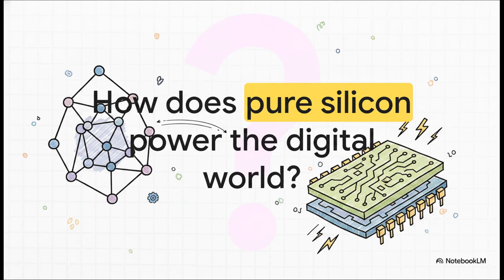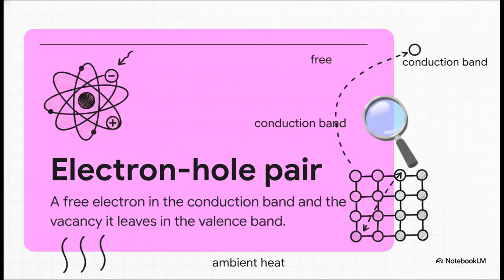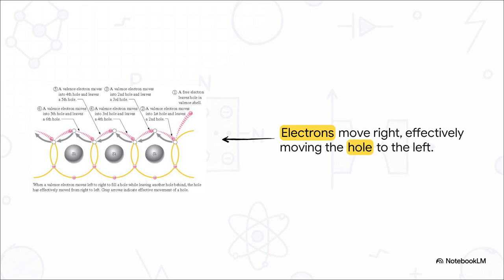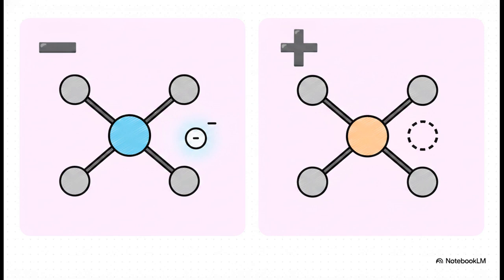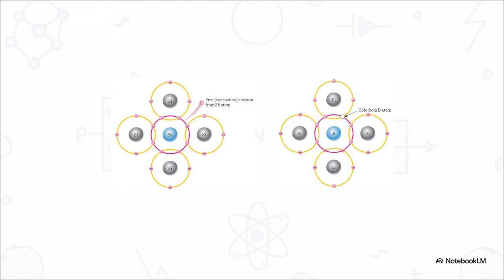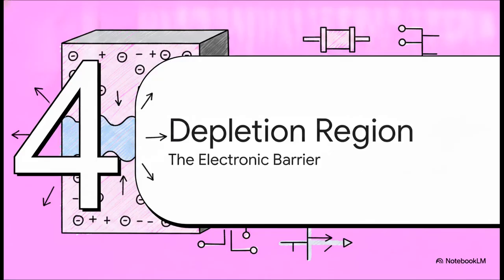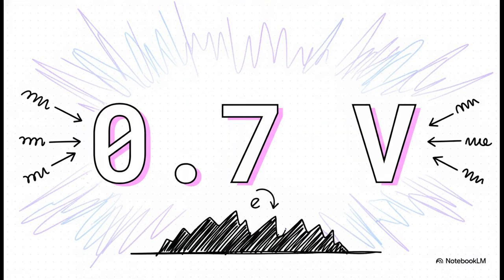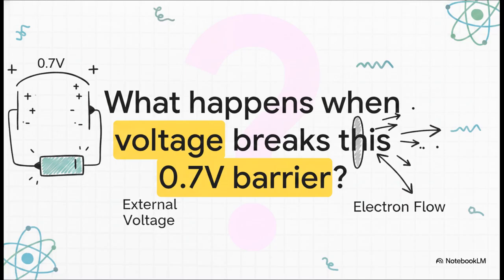How Semiconductors Conduct Current | N-Type, P-Type & PN Junction Explained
Chapter 2 Part 2: Semiconductor Currents, Doping and PN Junction Formation

This lecture continues the study of semiconductor fundamentals by exploring how charge carriers create current and how semiconductor materials are modified to form useful electronic devices.

Topics Covered:
• Conduction electrons and holes in semiconductors
• Electron current and hole current
• Semiconductor doping processes
• N-type and P-type semiconductor materials
• Majority and minority charge carriers
• Formation of the PN junction
• Depletion region and barrier potential
• PN junction energy band diagrams

Build a deeper understanding of semiconductor behavior and the principles behind important devices such as diodes, transistors, and integrated circuits.